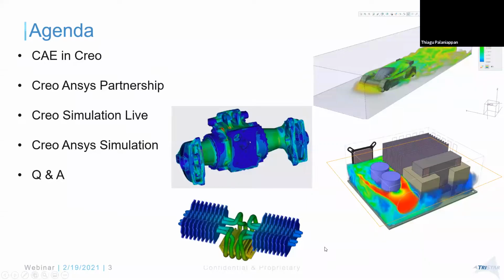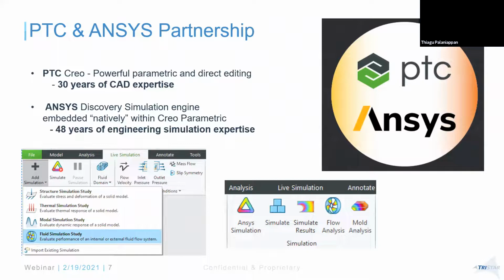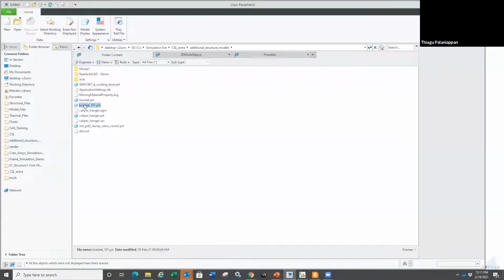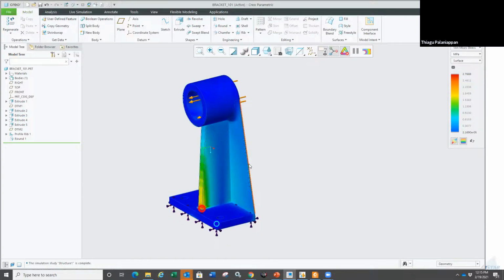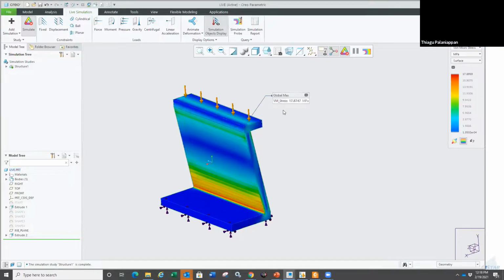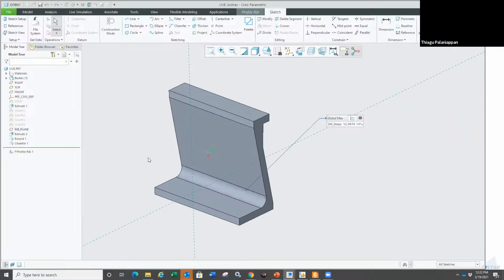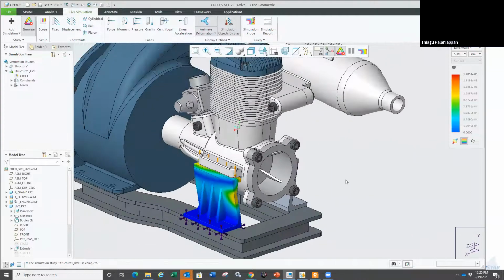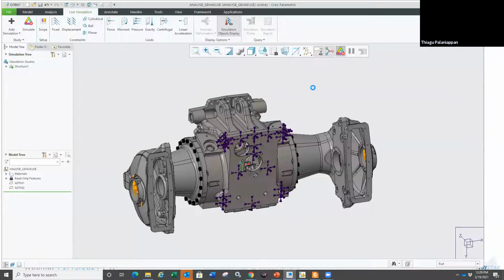Creo Simulate part1 by Tristar for BadgerUG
Badgerland Users Group Presentation Part 1